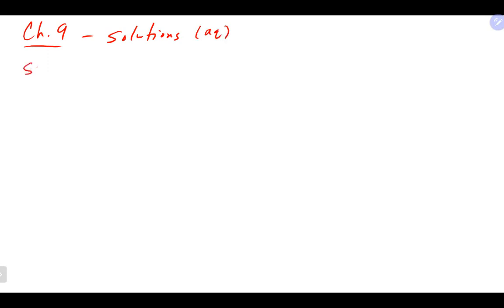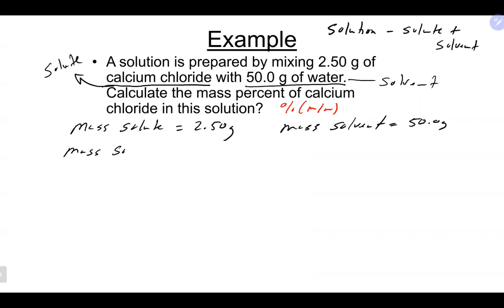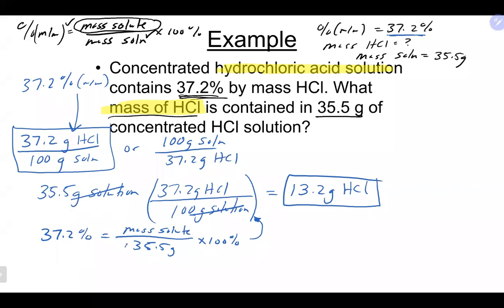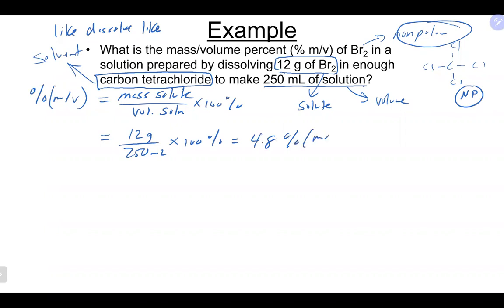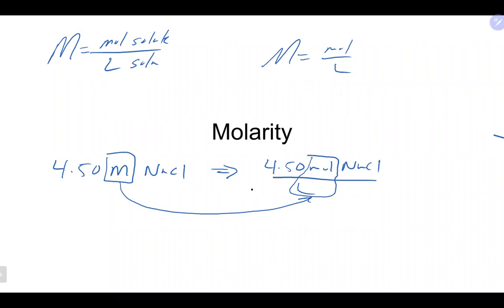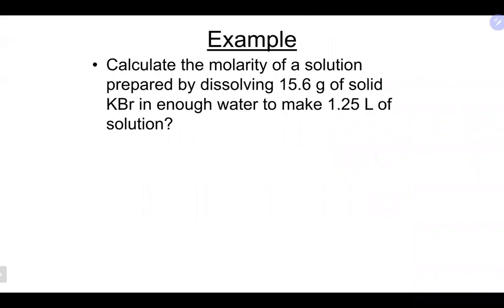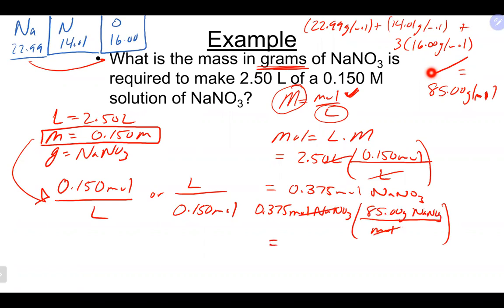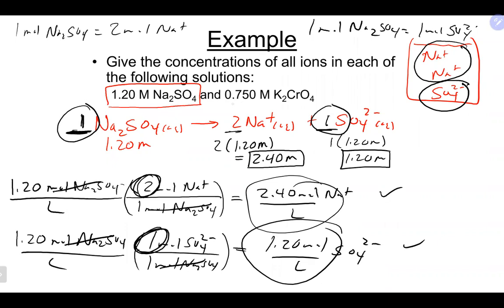Chem 110 Lecture 10/17/22 (Ch 9)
We lectured on Ch 9 (solutions, % m/m, % v/v, % m/v, M, molarity)